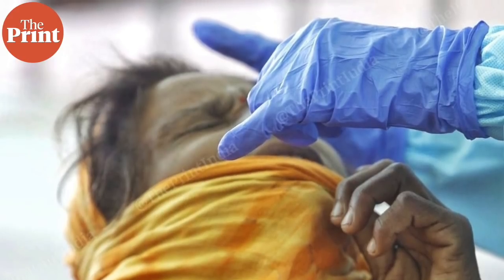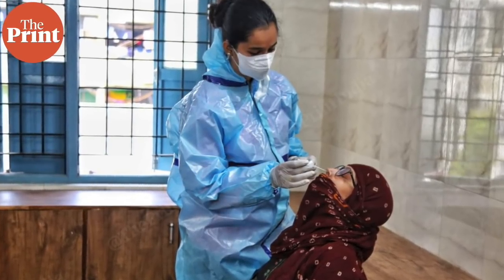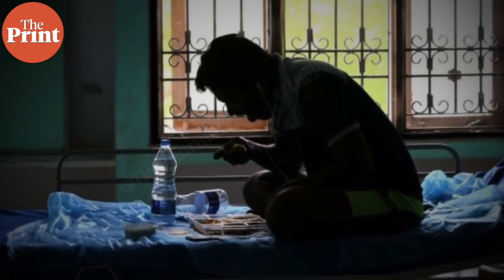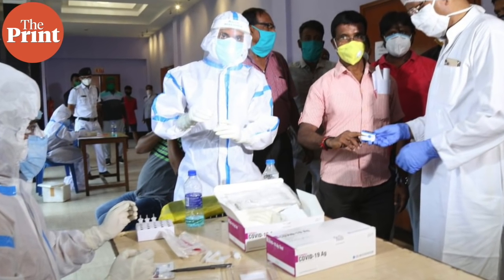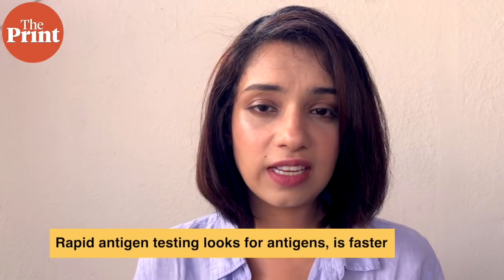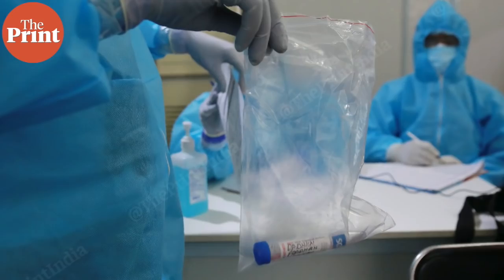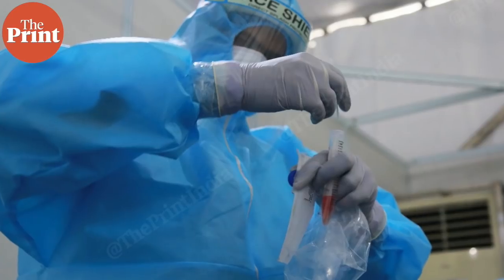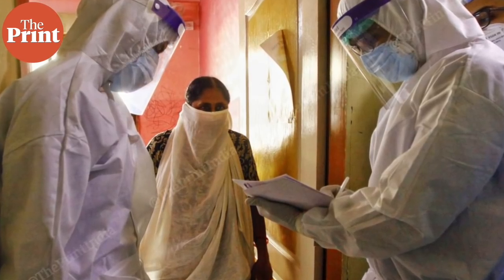Want to party? One negative Covid test doesn't mean you can get out and go back to normal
A negative test doesn’t necessarily indicate that a person is not infected with the coronavirus. ThePrint’s Sandhya Ramesh explains how to test before attending unavoidable social gatherings during this festival season.